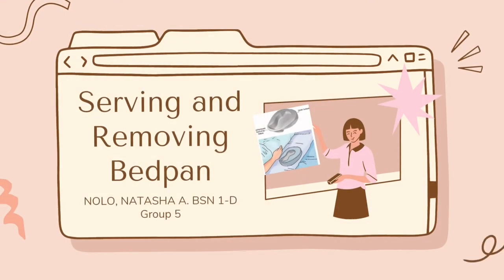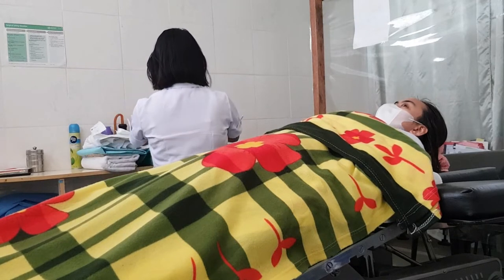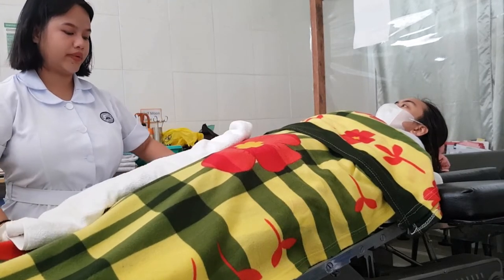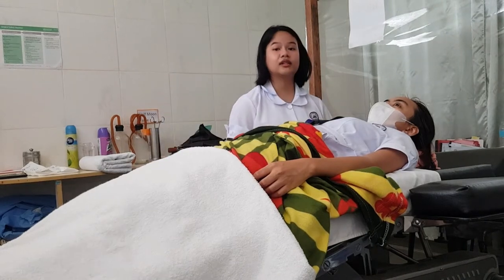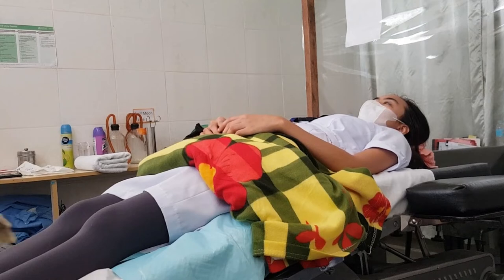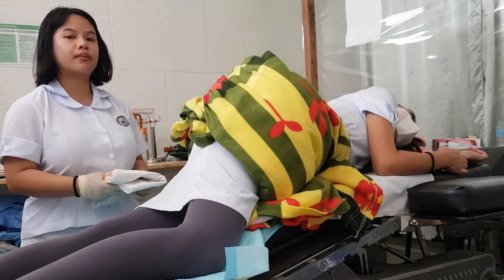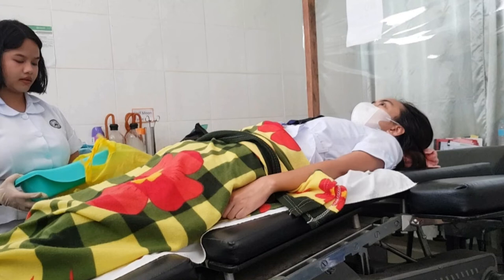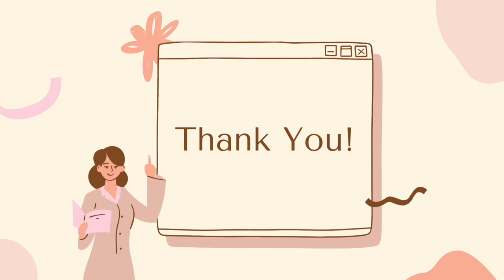Serving and Removing a Bedpan